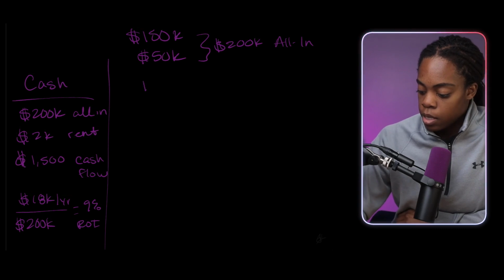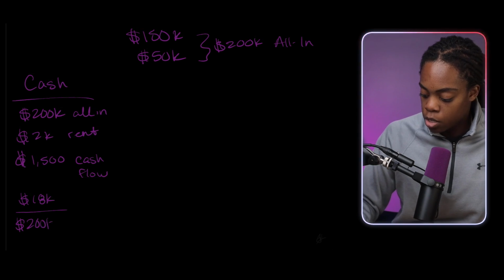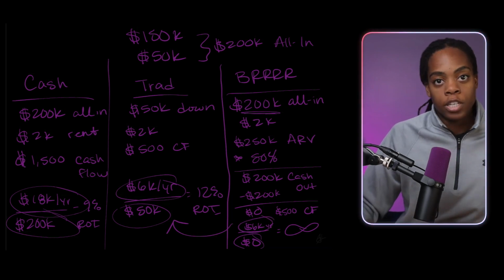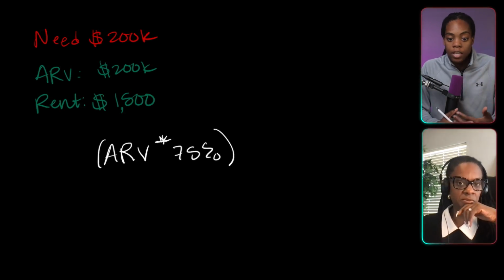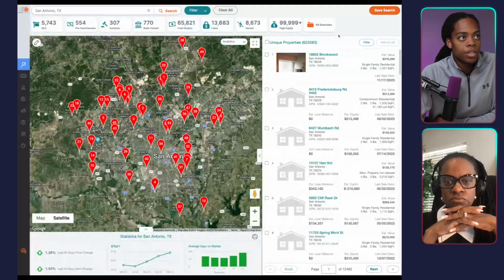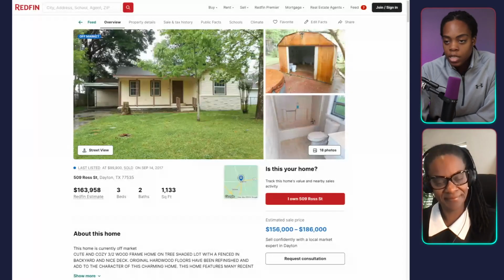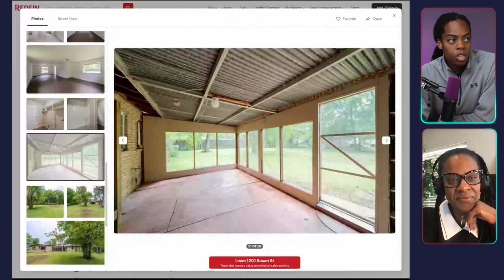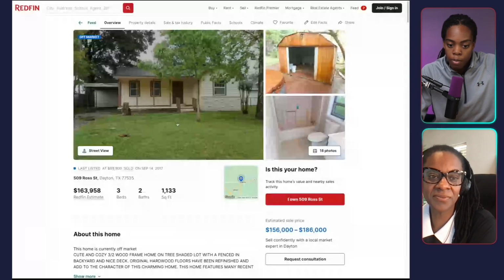How To Retire With Rental Properties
Ready to secure your retirement with real estate investing? In this podcast episode, we'll discuss how you can turn a rental into a lucrative source of income for your retirement fund. From rental properties to passive income streams, discover the strategies and tips to help you build wealth and achieve financial freedom through real estate. Tune in now and start planning for your retirement with rental properties!

The Only Real Estate Roadmap Where You Start Taking Action In Just 14 Days

📚READ THESE:
- Multifamily Millionaire Part One (Small MF 1-4 units)
- Multifamily Millionaire Part Two (Large MF 5+ units):
- Richest Man in Babylon
- The ABCs of Real Estate Investing
- The Book on Rental Property Investing
- The BRRRR Investing Book
- Rich Dad, Poor Dad
- The Millionaire Real Estate Agent
- Never Split the Difference